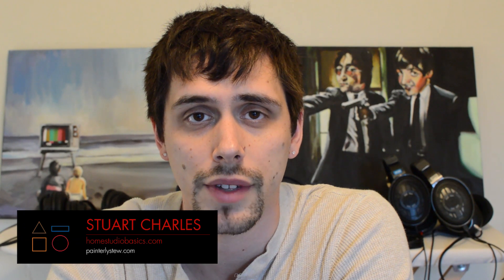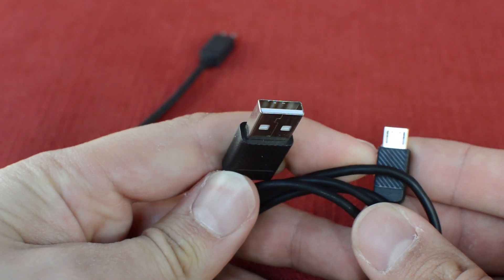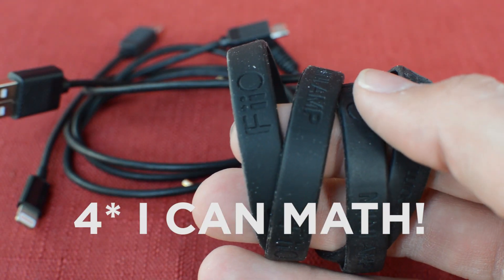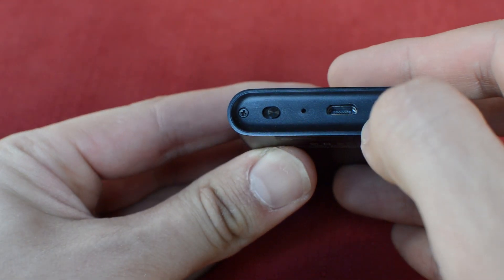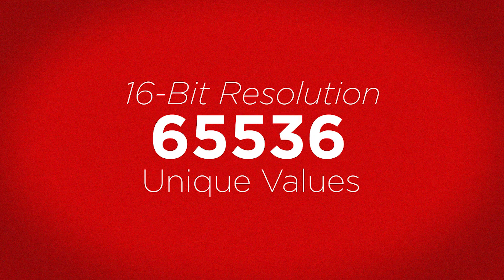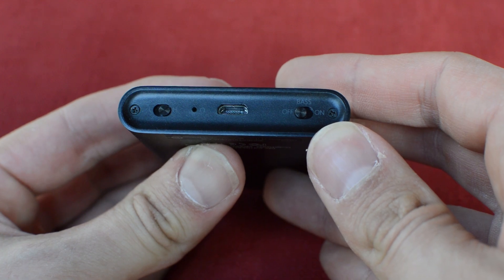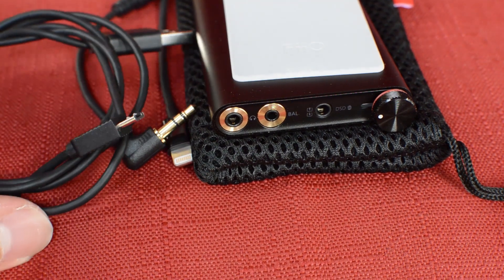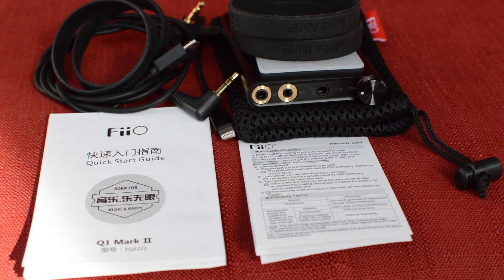FiiO Q1 MK II Headphone Amp/DAC Review | Lacking Juice?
I hope you enjoyed this FiiO Q1 MK II Review, and came away with some valuable insight. Questions? Comments? Requests? Leave them down below! I could really use your support, feedback, etc.

🔗Paid Links🔗
⚡Q1 on Amazon
⚡Q1 @ B&H